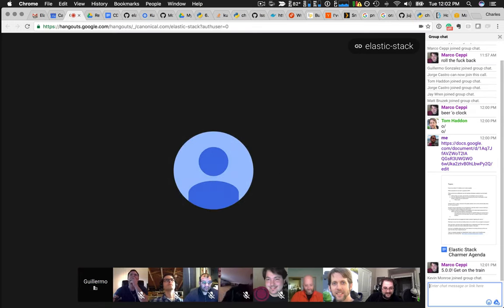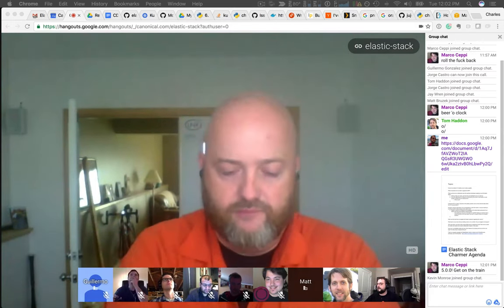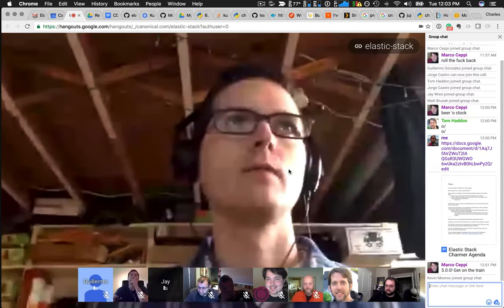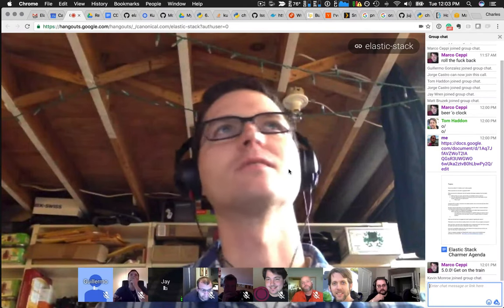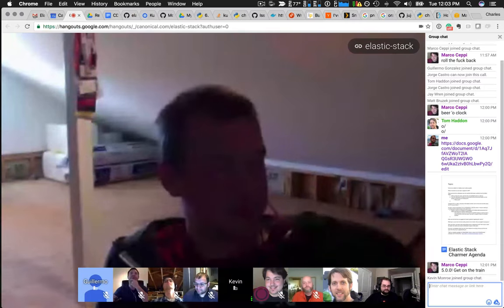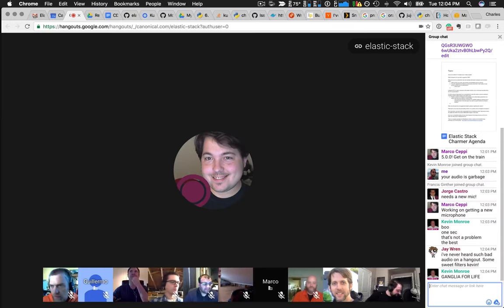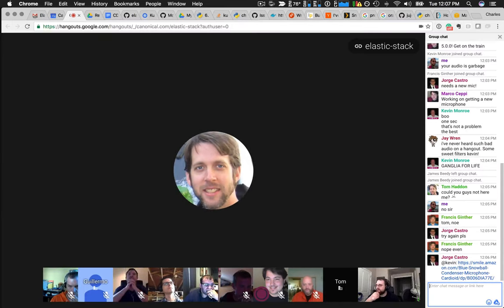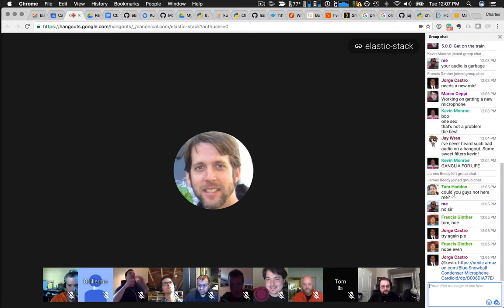Migrating the Elastic Stack to 5.0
The Juju charmers team discusses how to best migrate our existing Elastic Stack charms to the latest and the greatest.